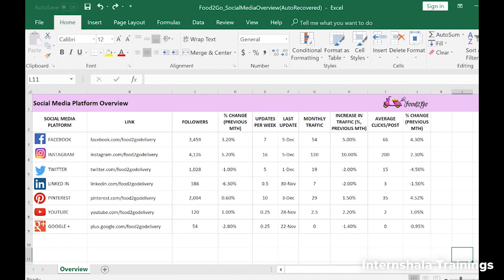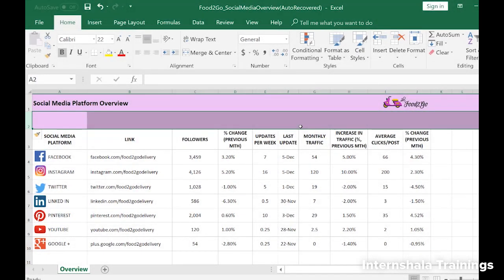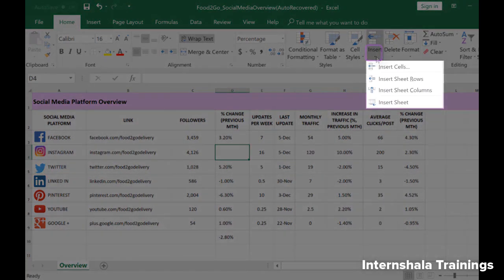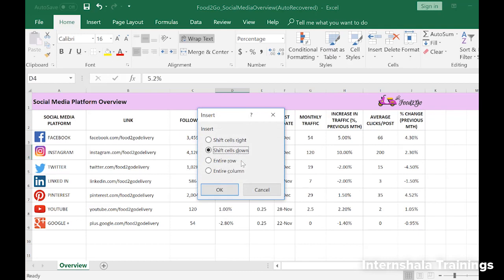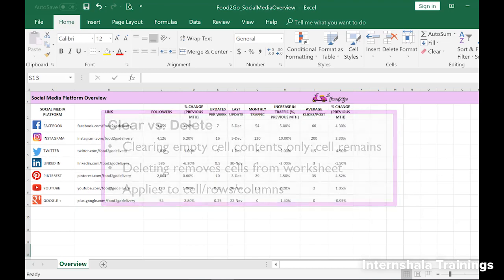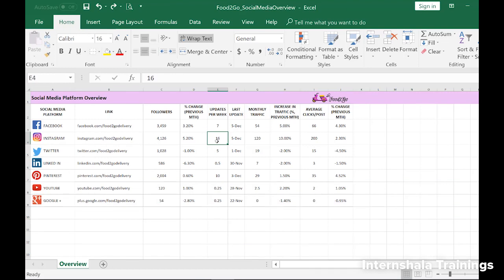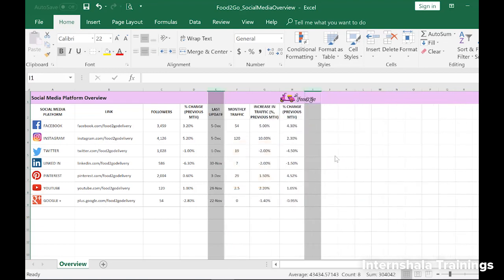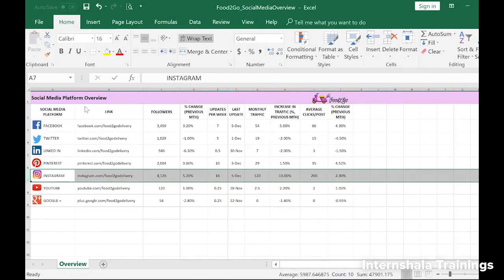advance Excel || [video -4] { module -2}